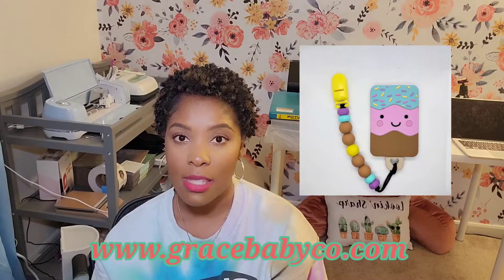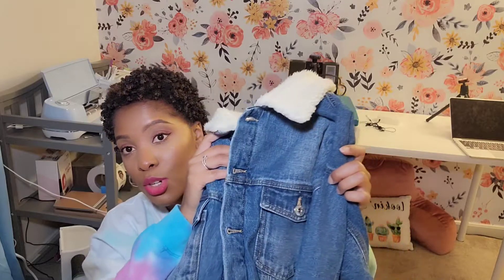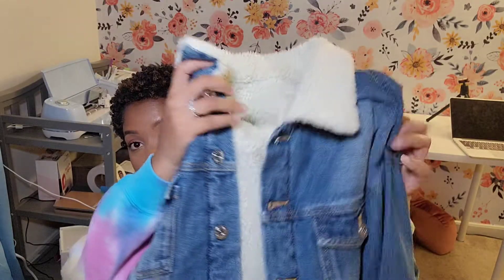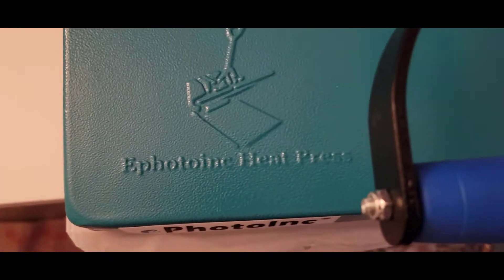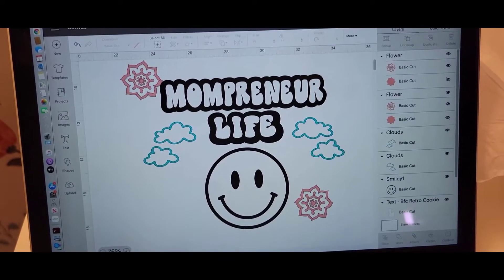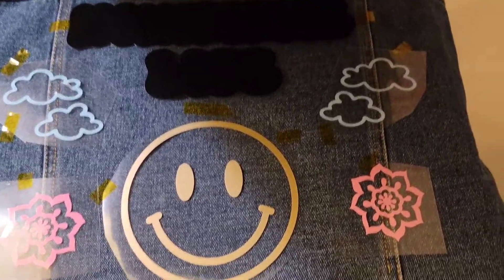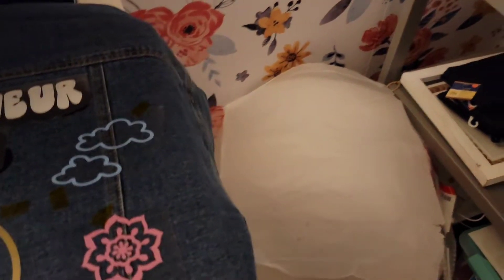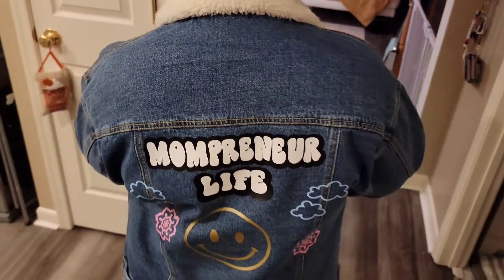Jean jacket customization with new heat press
Hi. guys. in this video I'm learning how to use a clam Shell heat press to customize a denim jacket. I am also explaining where I want my teething business to go.

ePhotoInc New Digital 15" x 15" T-Shirt Heat Transfer Press Sublimation Heat Press Machine 1515GB